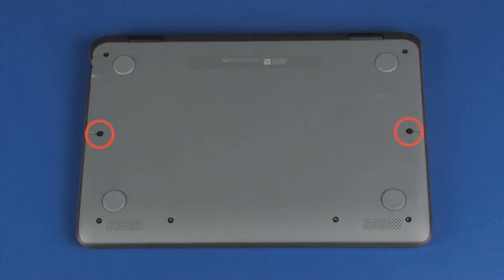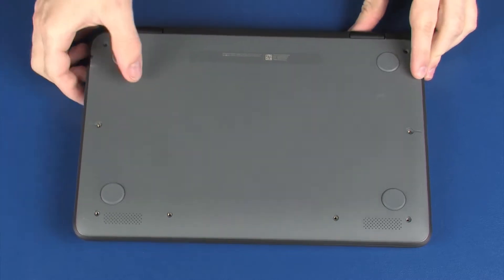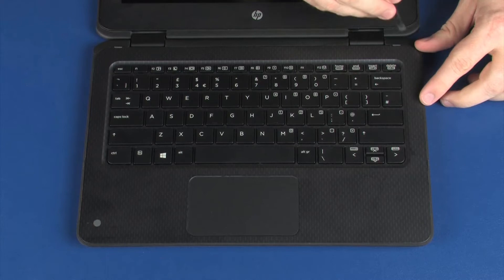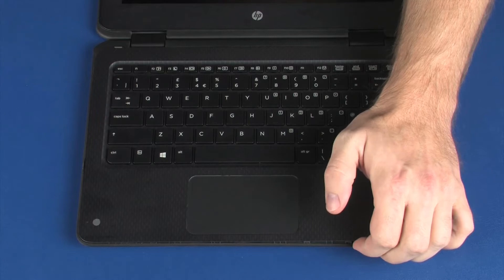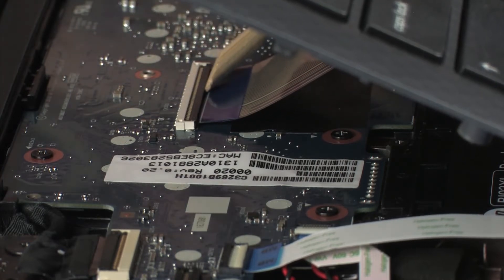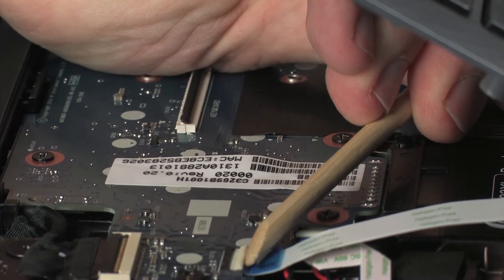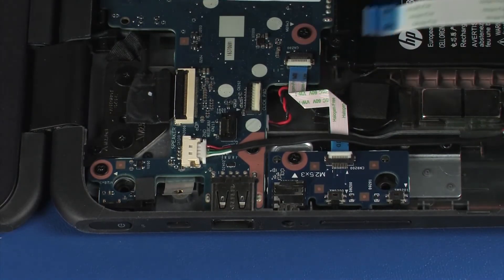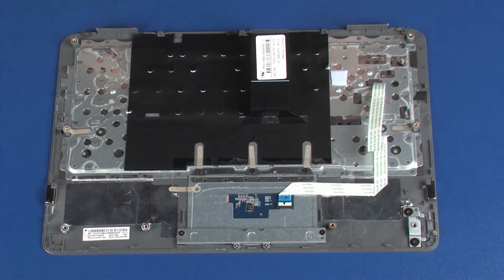Remove and Replace the Top Cover | HP ProBook x360 11 G1 EE Notebook | HP Support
Learn how to remove and replace the top cover on the HP ProBook x360 11 G1 EE Notebook.